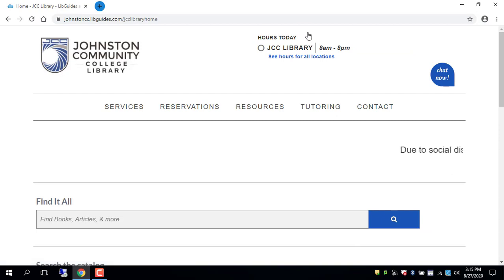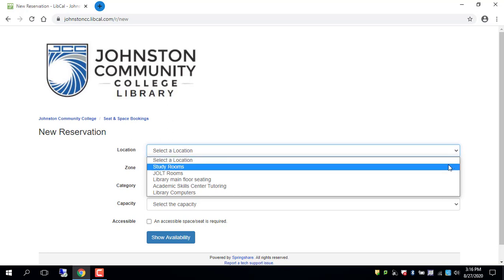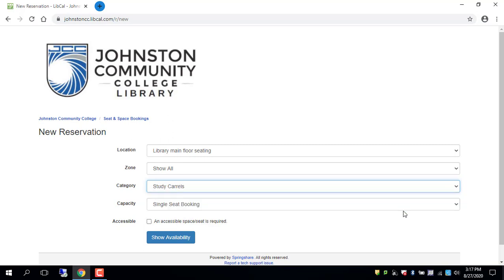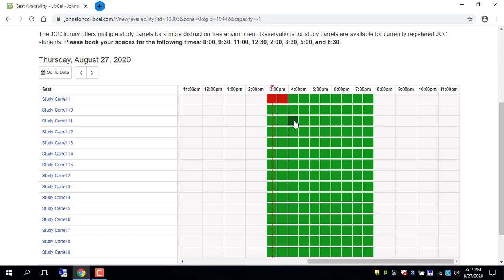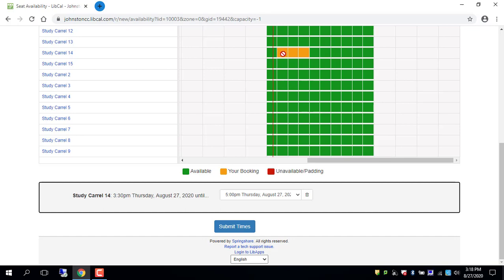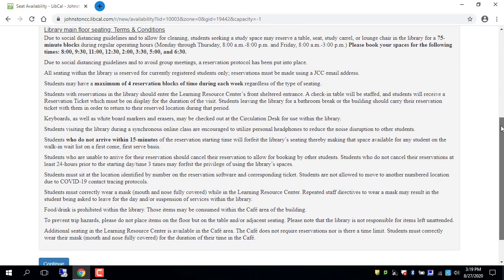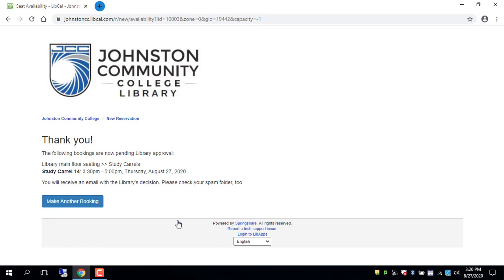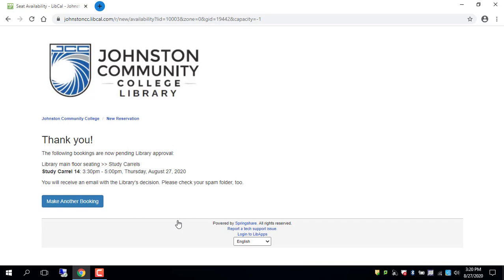Reservations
Currently, the library and the Academic Skills Center are operating on a reservations system.  This video demonstrates how to make a reservation online using the reservations system.